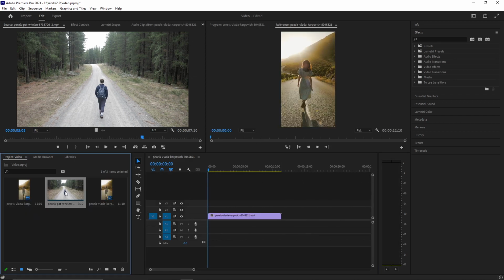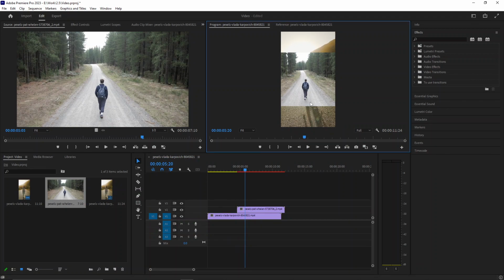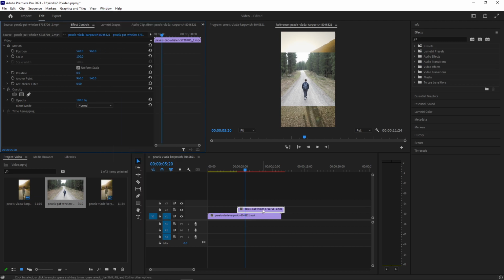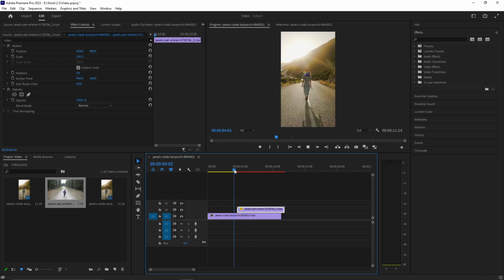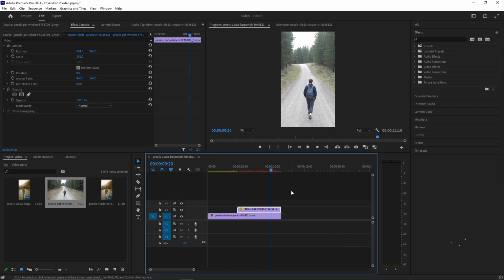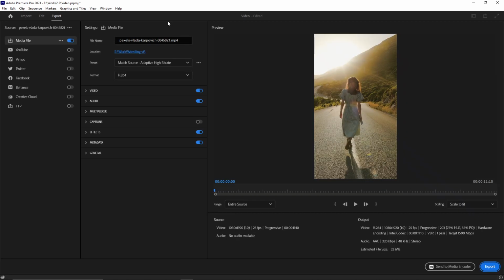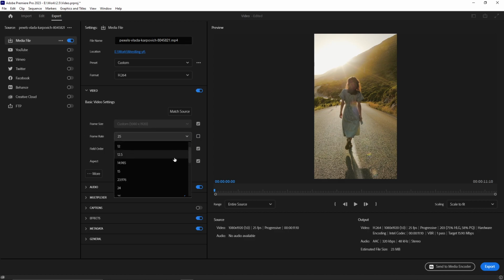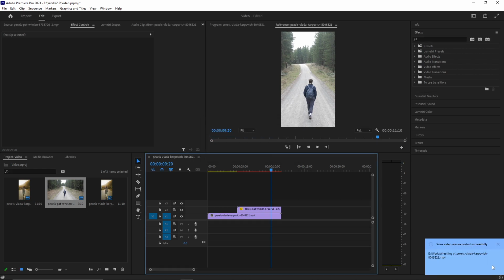How to Make Instagram Size Video in Adobe Premiere Pro ?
In this video I'll show you How to Make Instagram Size Video in Adobe Premiere Pro. The method is very simple and clearly described in the video. Follow all of the steps & How to Make Instagram Size Video in Adobe Premiere Pro